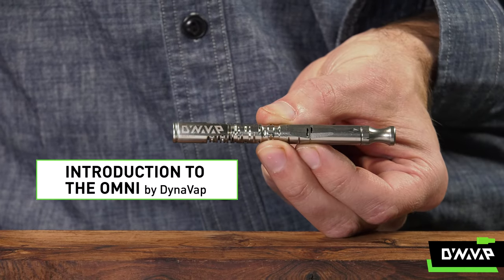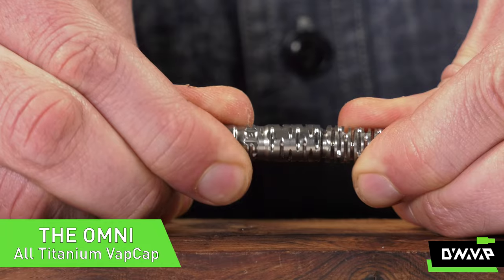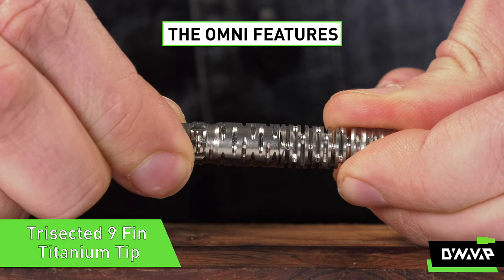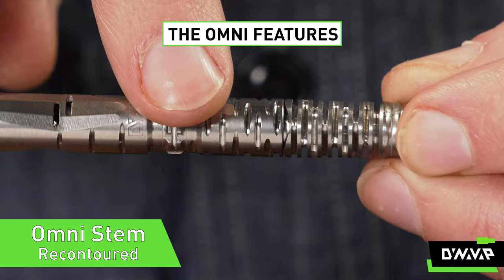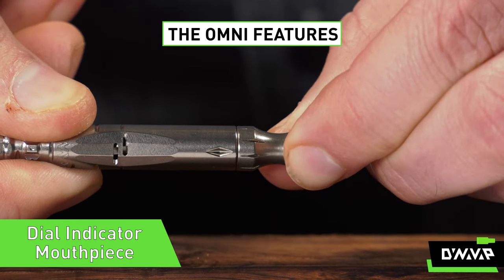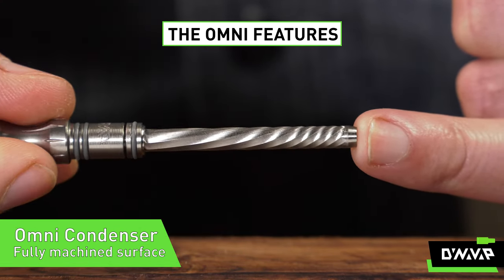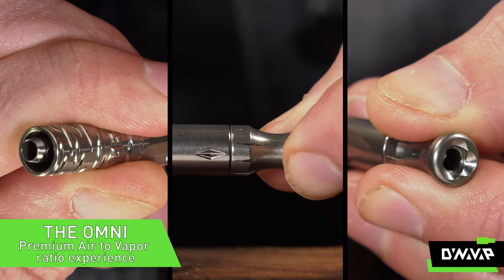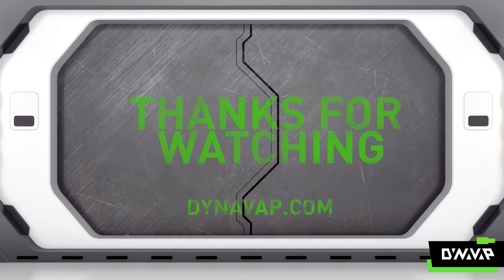The Omni by DynaVap: An Introduction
DynaVap's flagship Thermal Extraction Device, The Omni.